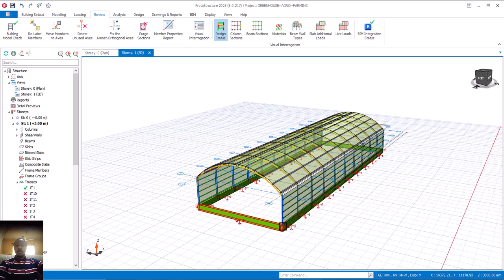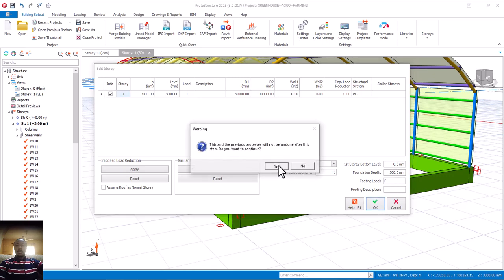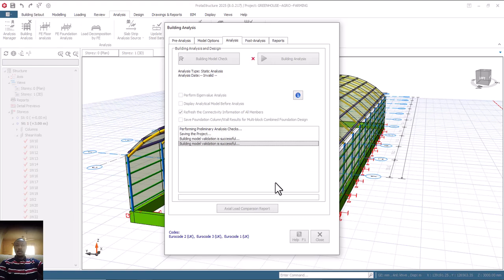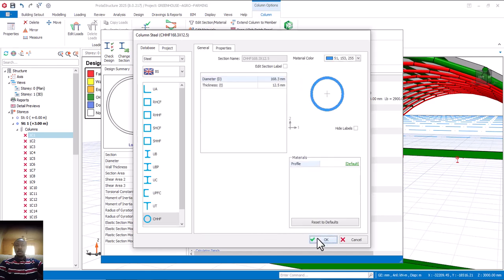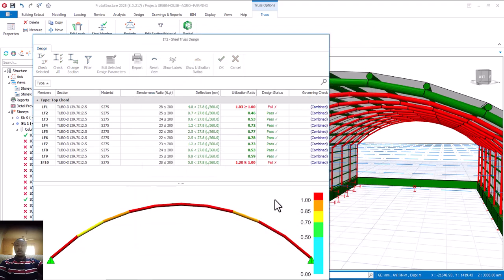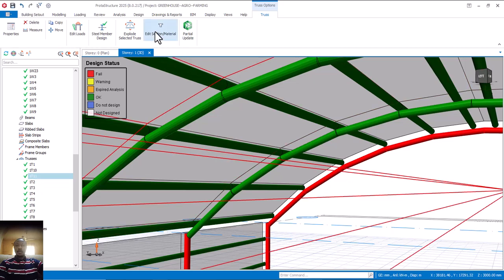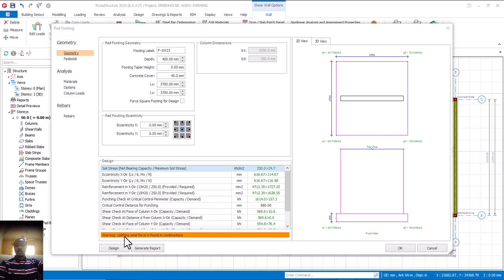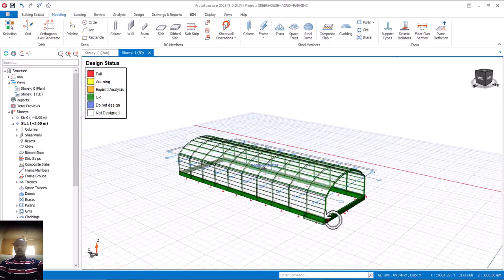Structural Analysis & Design of Greenhouse Agro Farming Steel Structure | ProtaStructure Tutorial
Welcome to Ekidel, your home for structural engineering training! In this video (Part 3), we dive deep into the Structural Analysis and Design of a Greenhouse Agro-Farming Steel Structure using ProtaStructure.

Building on our previous lessons (Modeling and Loading), we focus on the critical steps to ensure your structure passes design checks, especially when dealing with high wind loads. You’ll learn how to handle failing members, adjust stanchions, and design a stable foundation for lightweight steel structures.

In this video, we cover:

• ✅ Building Model Checks: How to identify errors before running your analysis [05:06].

• ✅ Structural Adjustments: Switching from beams to wall elements to support stanchions effectively [01:28].

• ✅ Wind Load Impact: Analyzing the effects of a 4 kN/m² wind load on greenhouse sections [18:20].

• ✅ Steel Member Design: Step-by-step editing of failing columns and arc rafters to ensure they pass safety standards [09:35].

• ✅ Pad Footing Design: Solving "uplift axial force" warnings and optimizing foundation geometry [19:41].

• ✅ Detailing Optimization: Making sections uniform for easier construction and detailing [16:51].
Whether you are a student or a practicing engineer, this tutorial will give you the confidence to design specialized agro-farming structures with precision.

📌 Resources & Links:

• Join our Engineering Community: Connect with other engineers on our WhatsApp group via the link in our channel bio!

• [00:02] - Introduction and Series Overview
Fashia introduces the final part of the series, focusing on the analysis and design of the greenhouse structure following the modeling and loading phases.
• [01:20] - Structural Adjustments: Walls vs. Beams
Explanation of why concrete walls were used instead of beams for the foundation stanchions to ensure the design passes structural requirements.
• [03:38] - Adjusting Wall Properties and Foundation Depth
Demonstration of how to modify wall heights and set the foundation depth (e.g., to 500mm) for a small agro-structure.
• [04:51] - Building Model Check and Analysis Setup
Running the ProtaStructure "Building Model Check" to ensure no modeling errors before starting the full structural analysis.
• [08:25] - Reviewing Design Status and Addressing Failures
Initial check of the design status, revealing failing steel stanchions and rafters, followed by the process of editing sections.
• [11:03] - Optimizing Steel Column (Stanchion) Sections
Step-by-step process of increasing circular column sizes and thicknesses until the utilization ratios pass the design requirements.
• [13:11] - Designing the Arc Rafters
Editing the section properties for the curved rafters to withstand high wind loads (4 kN/m²) and ensuring they are uniform across the structure.
• [19:12] - Foundation Design: Pad Footings
Inserting pad footings, addressing "uplift" warnings due to wind loads, and optimizing the footing geometry and reinforcement (Y16 bars).
• [23:41] - Final Review and Closing
A look at the completed 3D model with all structural elements and foundations successfully designed.
Key Highlights
• Wind Load Challenges: The instructor emphasizes that the high wind load (4 kN/m²) significantly influences the required diameter of the steel sections [18:20].
• Design Uniformity: For detailing purposes, the instructor recommends using uniform sections for similar elements once the most critical one passes the design [11:46].
• Uplift Management: In the foundation stage, the "Design Envelope" feature is used to manage upward forces caused by the light structure and high wind loads [20:57].